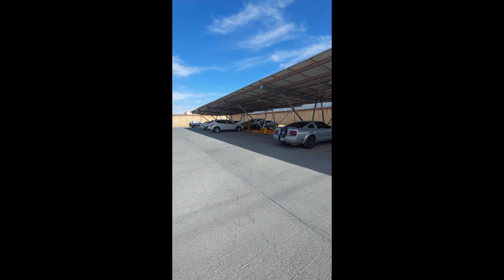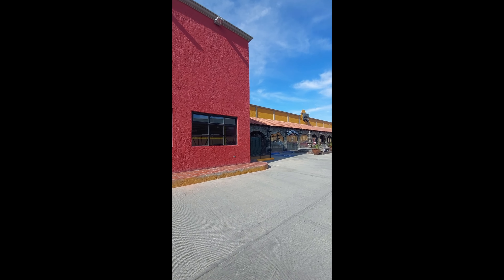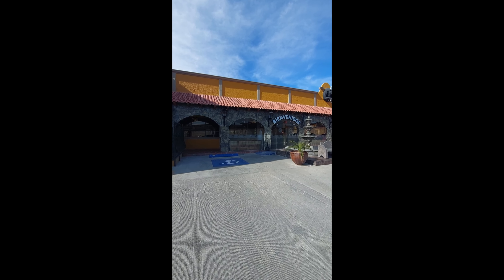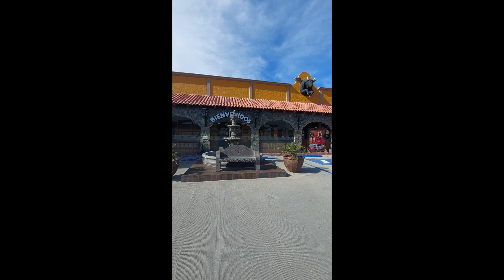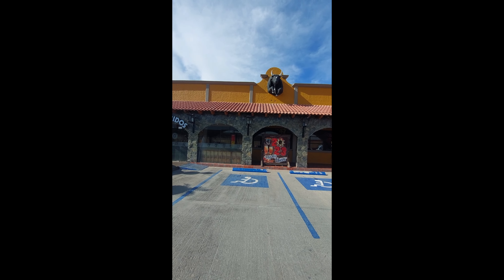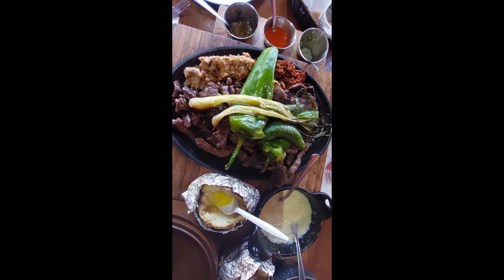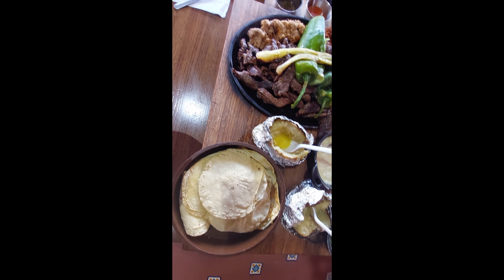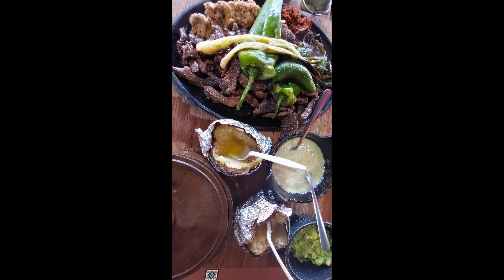El Toro Broco Real 12/2022 Ciudad Juarez, Chhu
Aqui les demostrare el restauratne El Toro Bronco Real donde se comen unos tacos, veremos como se ve este restaurante por dentro y por fuera. Tambien veremos como decoran el platillo cuando ya esta listo.